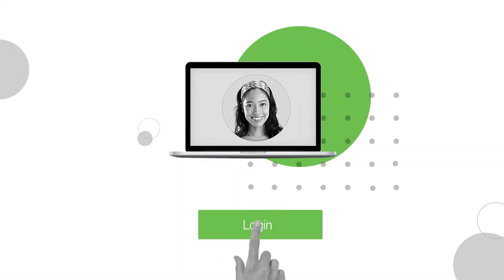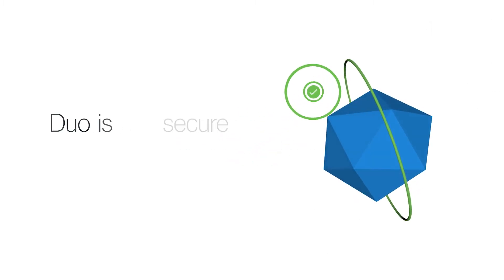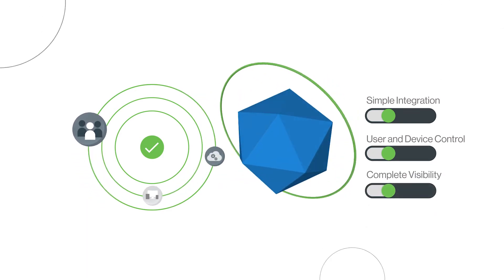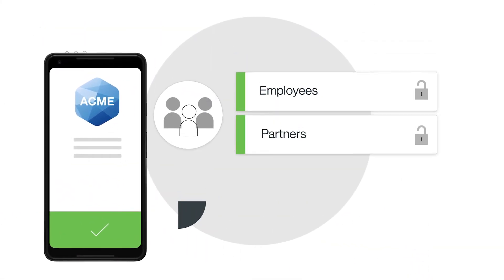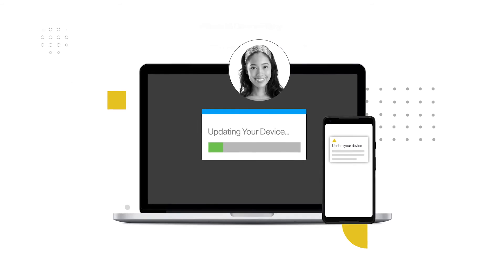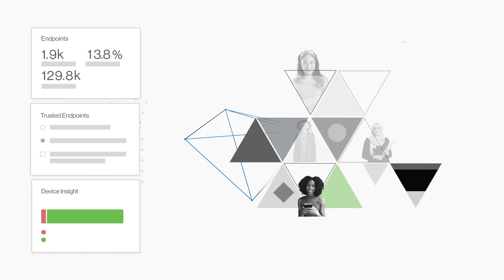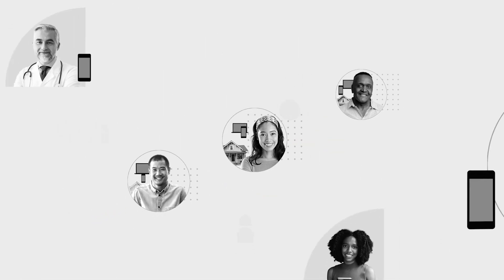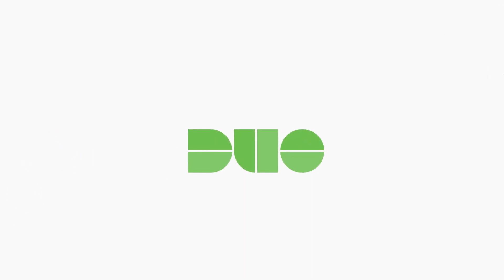Duo Security: Device Trust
Identify risky devices, enforce contextual access policies, and report on device health using an agentless approach or by integrating with your device management tools.